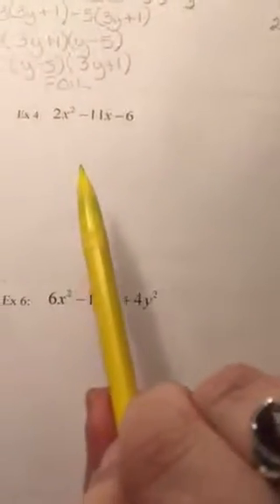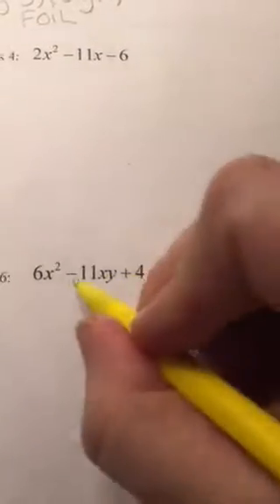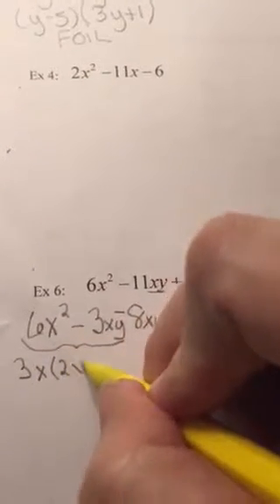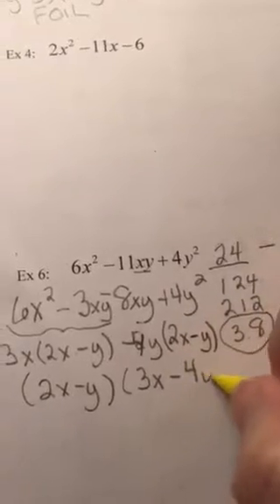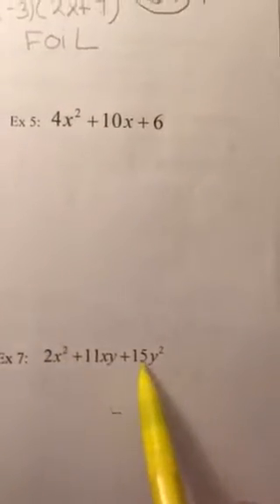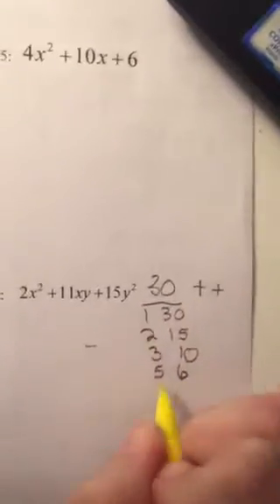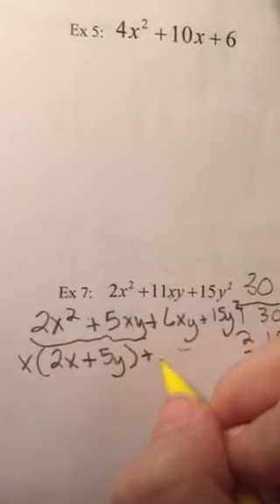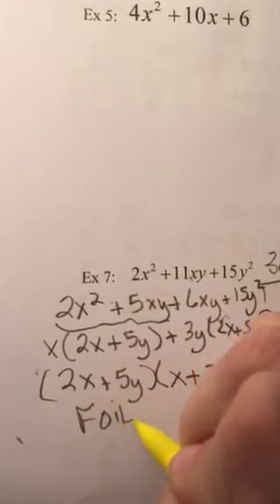Master product lesson 2